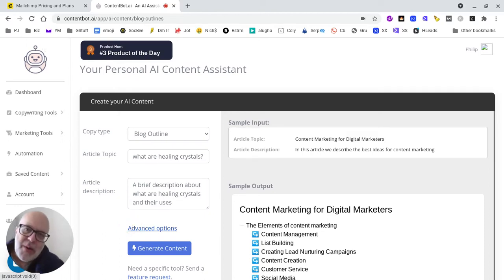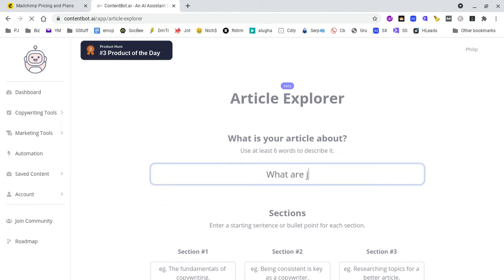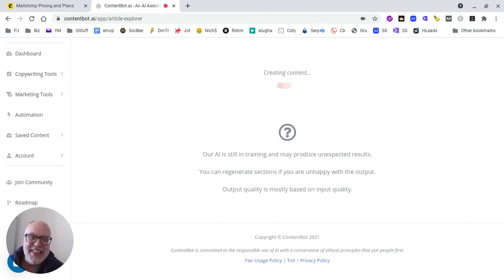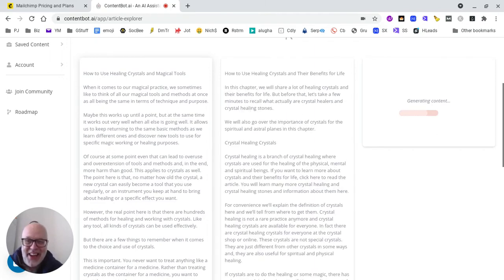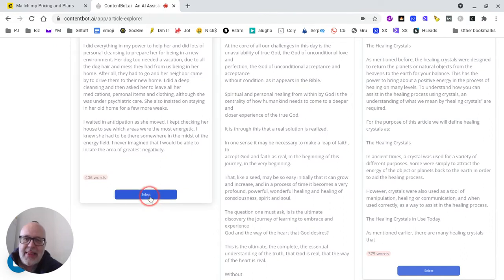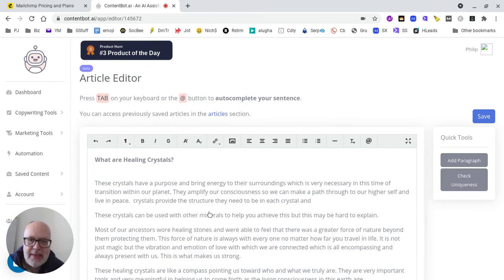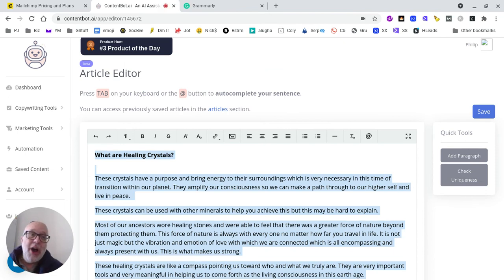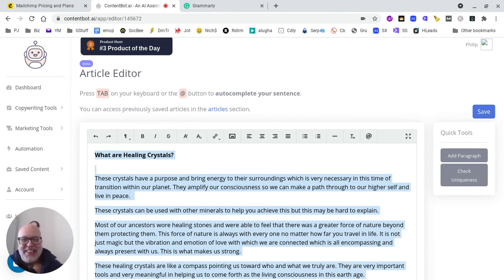Contentbot Ai Writer Long Form Content Demo - Full Review And Training To Follow 🔥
Need advice about how to profitably use Ai in your business or see how my done-for-you marketing services can help your business?

   👉 Would you like an additional income stream?

Then check out details of my January 2023 Side Hustle Masterclass at...

🔥 The most up-to-date training and coaching focused on getting your unique side hustle up, running and making profits in record time using advanced Ai to do all of the heavy lifting from ideation all the way thru to implementation.

It has never been easier or quicker to get your unique side hustle business off to a head start.

🔥 Only 10 heavily places available for our brand new class.

If you're searching for a side hustle then you need to...

1/ Choose something you have an interest in and will enjoy. This will help when the going, inevitably, gets tough. This is normal within the first year of hustling and is often the make or break point.

Secret offer, click the link ⬇⬇⬇ below my Ai ideation video...

2/ Have something that allows you to approach the market from a different angle, to offer something that seems unique, different and has a USP that differentiates from the other players.

Our Ai engine creates a huge range of side hustle ideas that suit your needs/ wants AND will provide you with a springboard to create something exciting and new in order to stand out in whatever market you wish to enter.